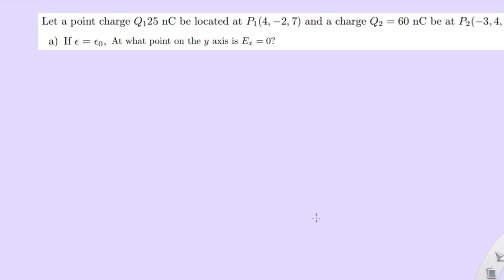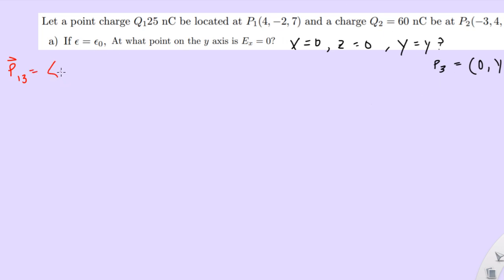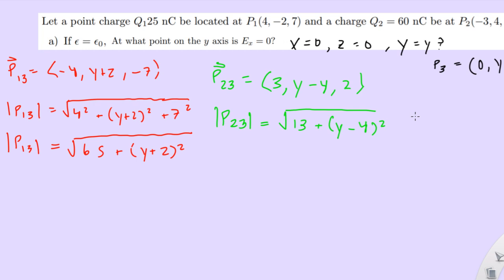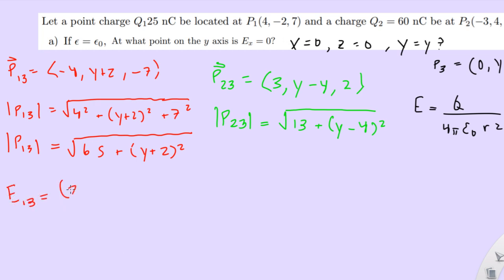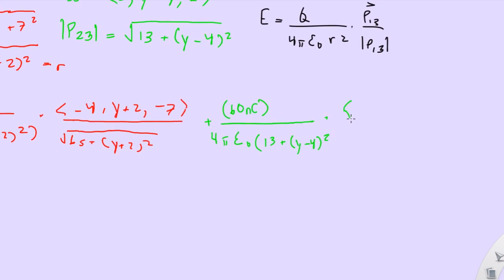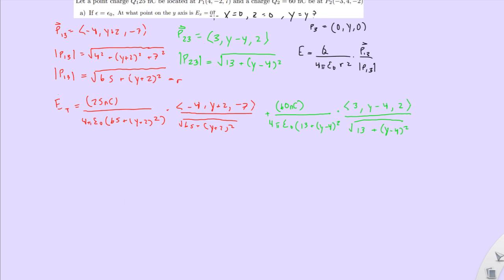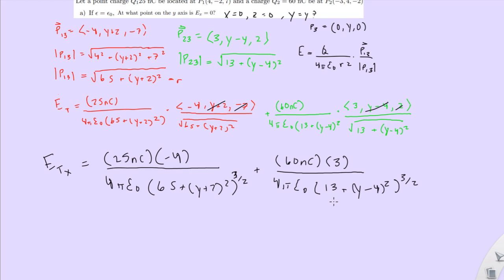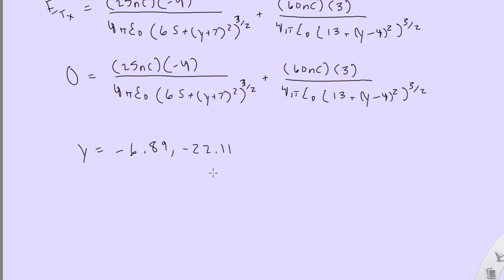PART B Let a point charge Q125 nC be located at P1(4, −2, 7) and a charge Q2 = 60 nC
Let a point charge Q125 nC be located at P1(4, −2, 7) and a charge Q2 = 60 nC be at P2(−3, 4, −2). At what point on the y axis is Ex = 0?